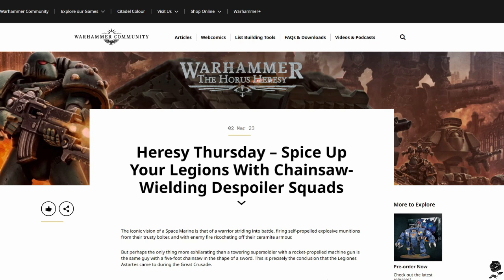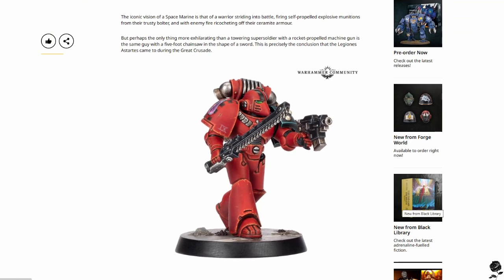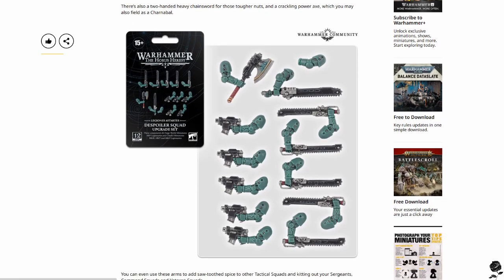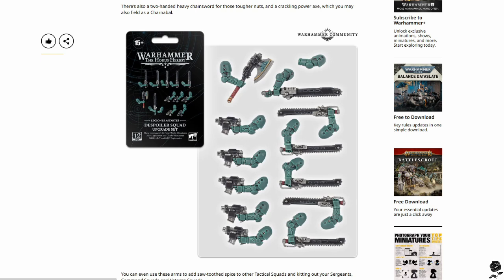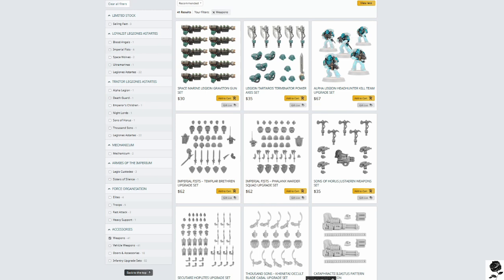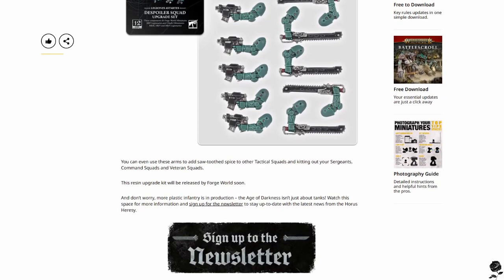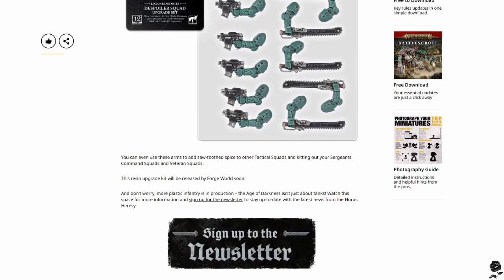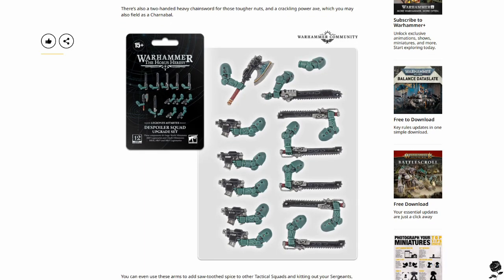Horus Heresy: The most disappointing yet interesting Heresy release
Let’s talk about the latest Heresy reveal, the Mk6 Despoiler Squad Upgrade Set. The response from the community has been overwhelmingly negative. And it’s not surprise why. But there’s something about this release that gives me a spark of hope for what’s coming in the future. And no, it’s not just GW’s recognition that we want more than tanks for our games of Heresy.

Black Briar Gaming Instagram - @black_briar_gaming